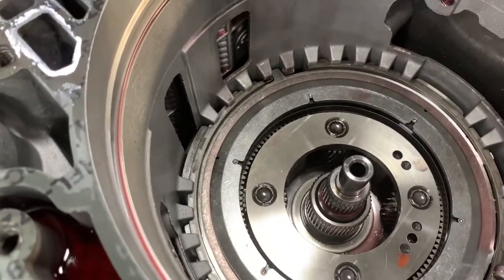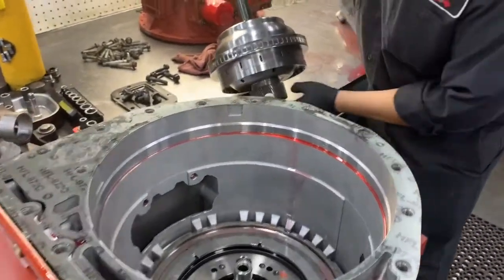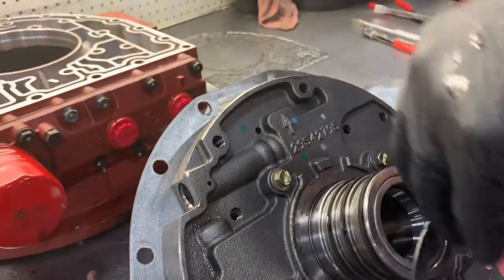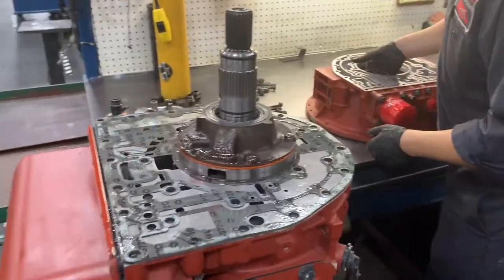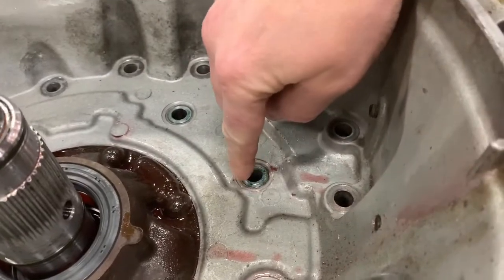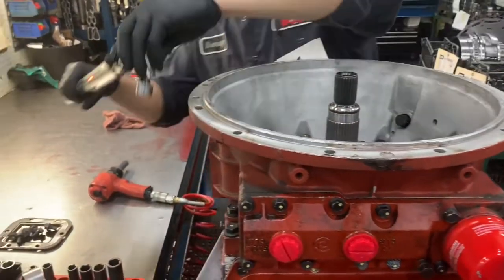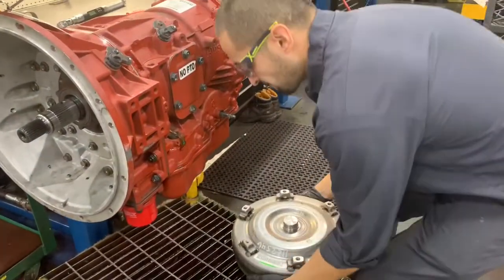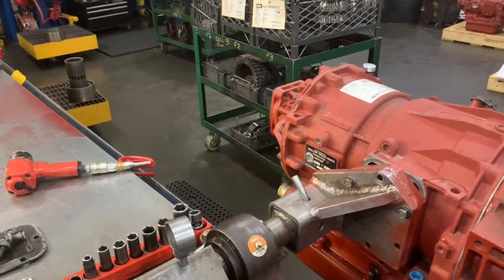Allison 1000 or 2000 Bell Housing Replacement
In this video Domingo and I go through reassembly of an Allison 2200RDS that came in with a broken bell housing. The rotating assembly and front support were on a pallet